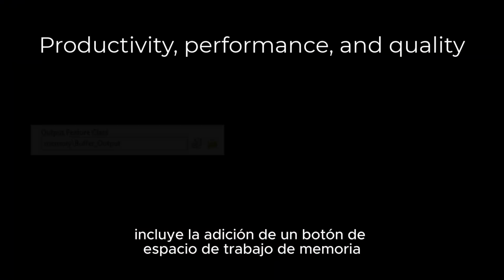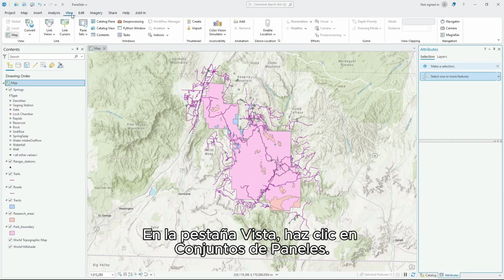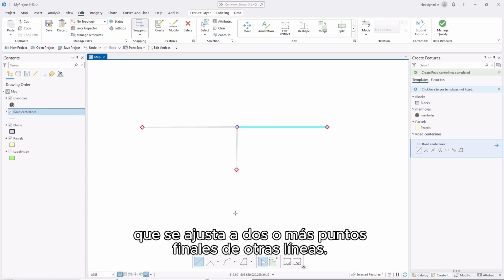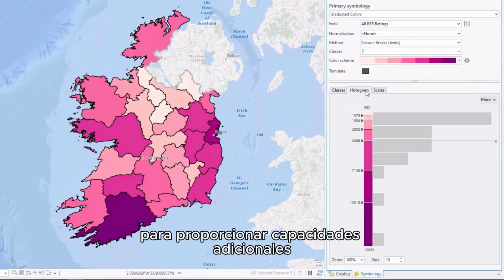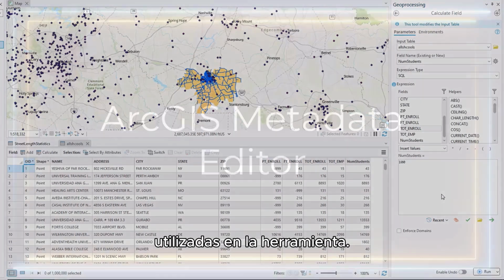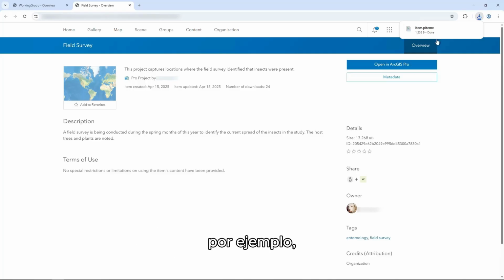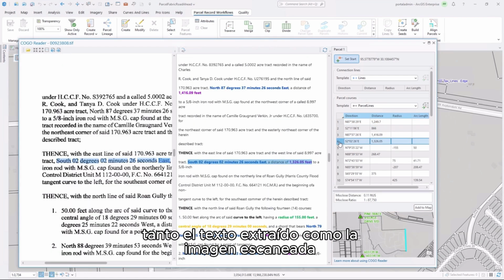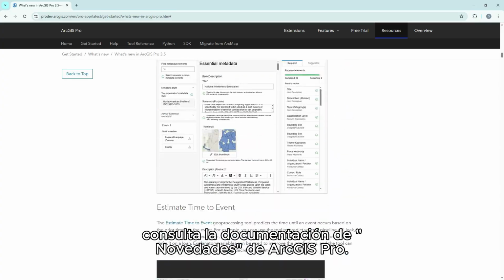¿Que hay de nuevo en ArcGIS Pro 3.5?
Estos son los elementos principales de ArcGIS Pro 3.5. Para obtener una lista completa de todas las novedades de esta versión, consulta la documentación de "Novedades" de ArcGIS Pro

Esri Venezuela